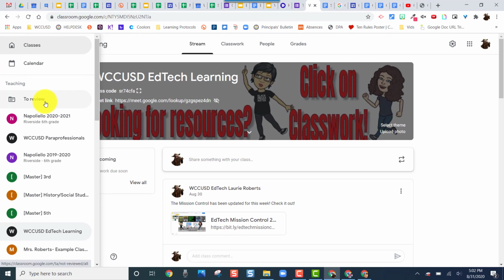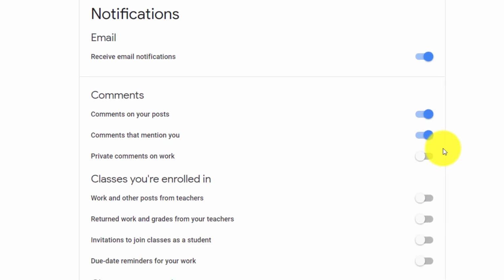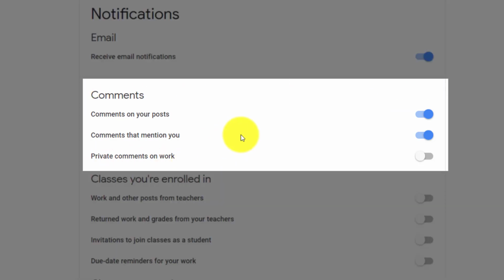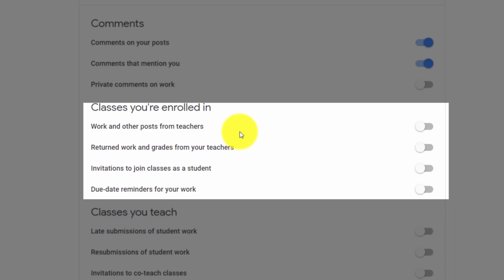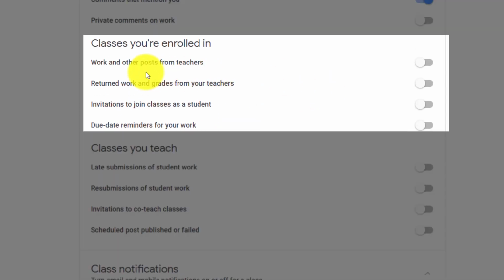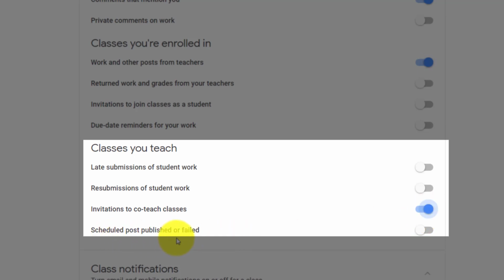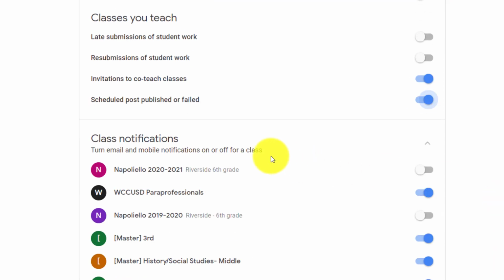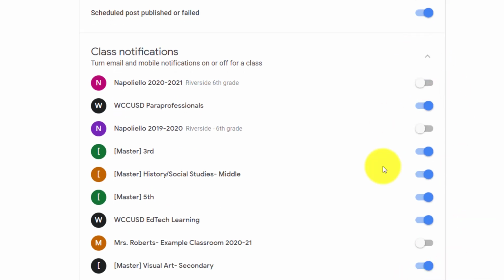Google Classroom Notifications